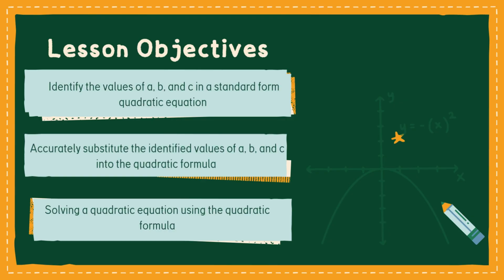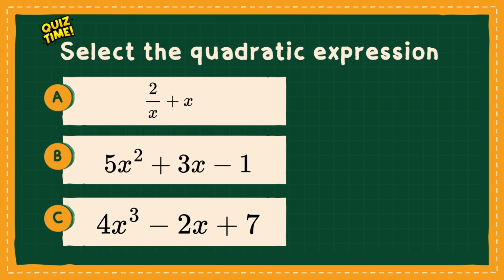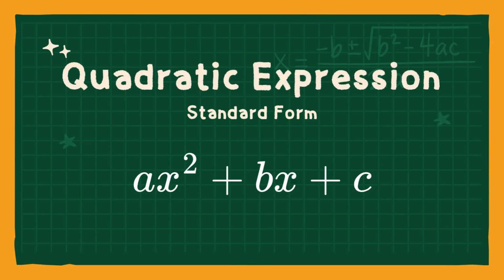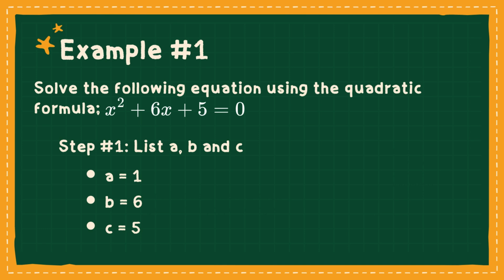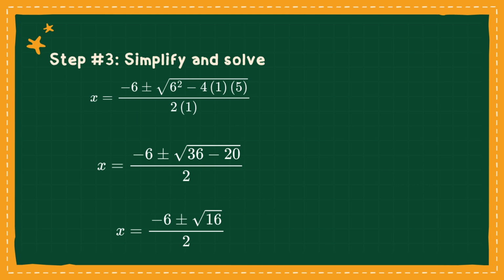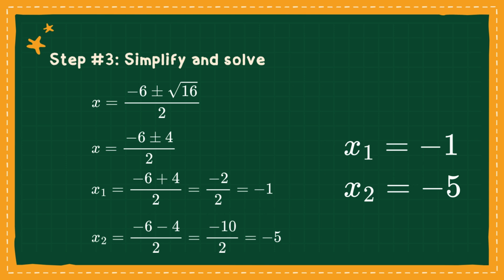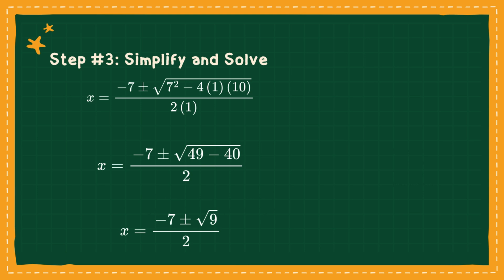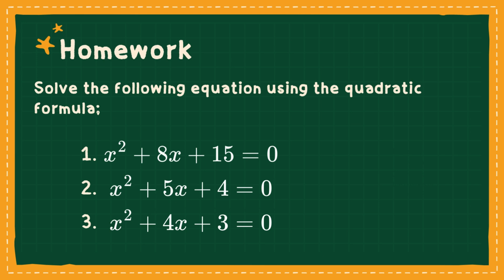Solving Quadratic Equations Using the Quadratic Formula | Step-by-Step Tutorial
In this video, we explore how to solve quadratic equations using the quadratic formula. Aimed at students aged 14–15 (Class 4s), this step-by-step tutorial breaks down the process clearly and visually.

You’ll learn how to:
✅ Identify the values of 𝑎, 𝑏 and 𝑐 from a standard form equation
✅ Substitute into the quadratic formula
✅ Simplify and solve for both solutions
✅ Understand why the quadratic formula works

🎯 This video supports key learning outcomes in algebra and is perfect for GCSE prep, review lessons, or home learning.